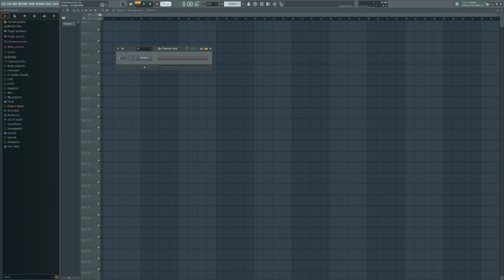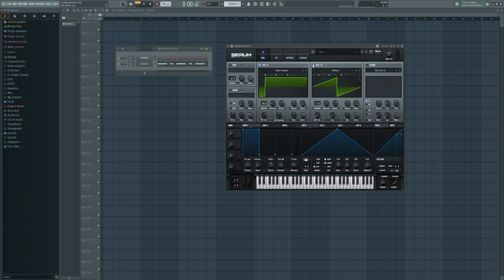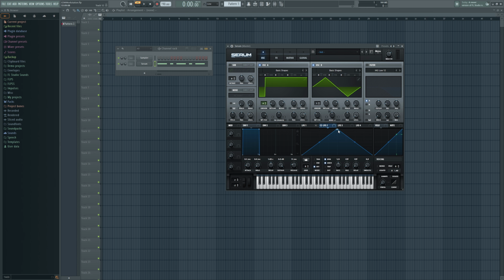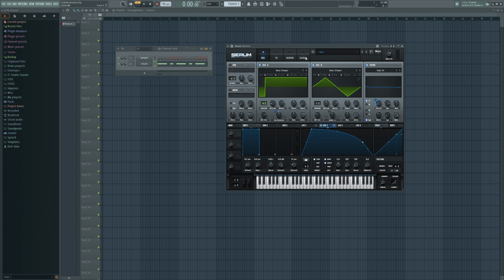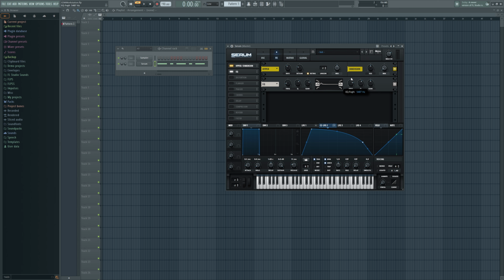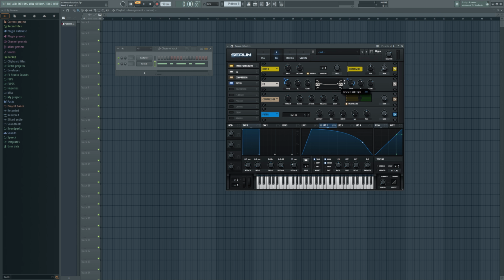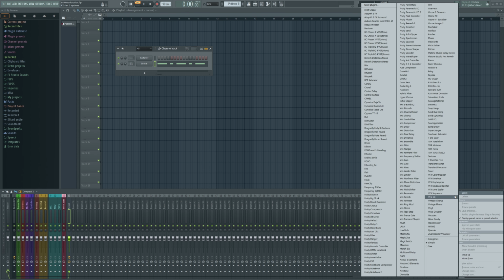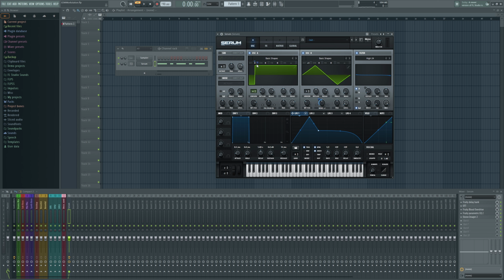How To Make ANOTHER getter style sound in serum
I was a huge getter fan

 (Reuploaded)